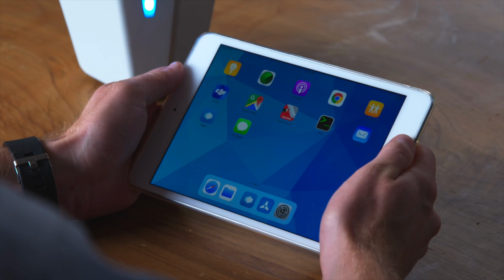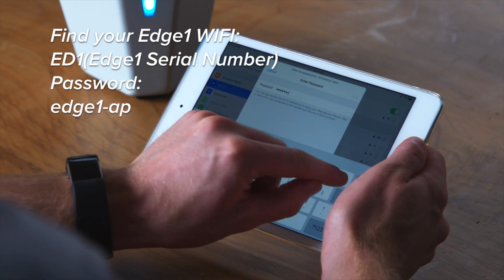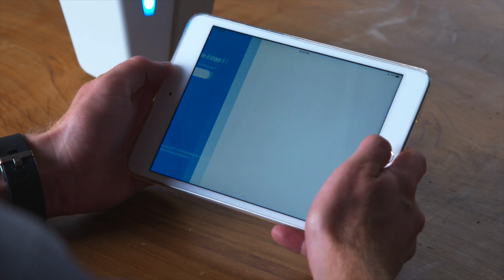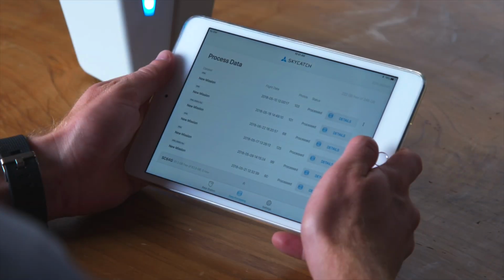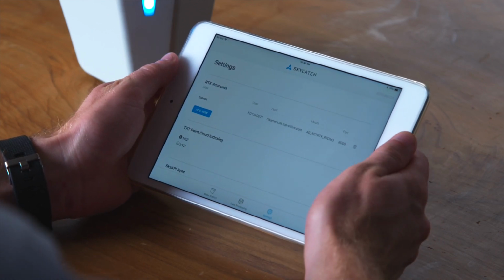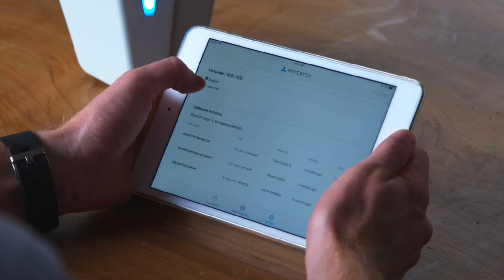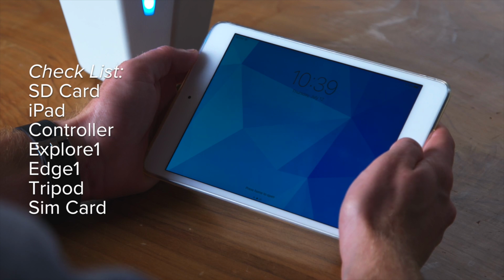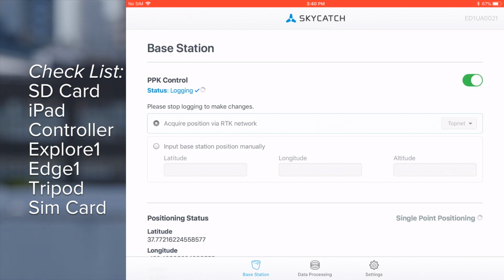How to Setup Your Edge1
Watch how to setup your Edge1 for field use. The Edge1 is part of Skycatch's High Precision Package. Check out the High Precision Package from Skycatch